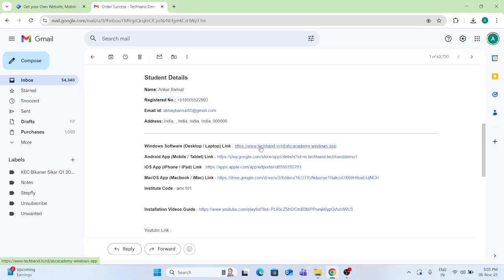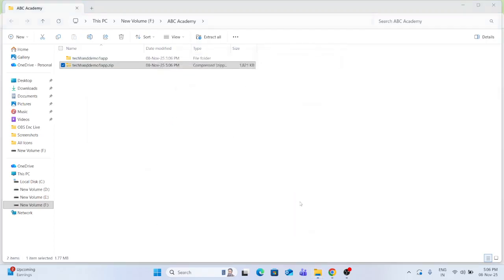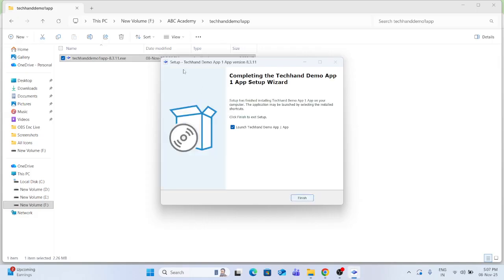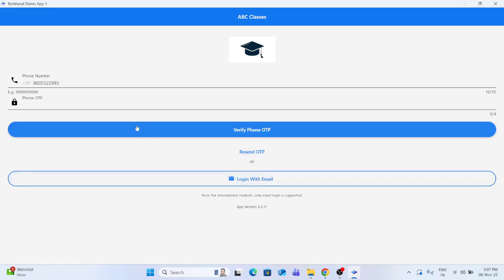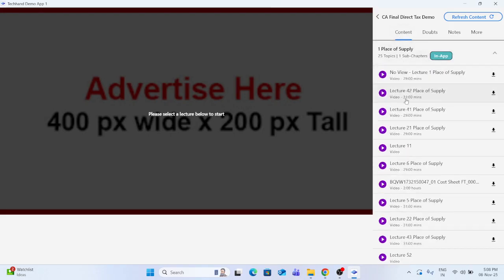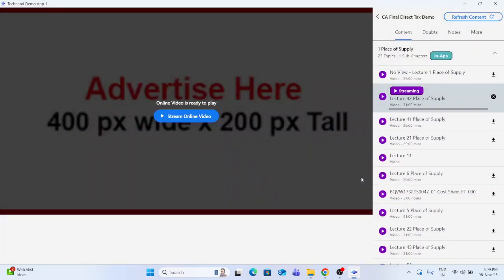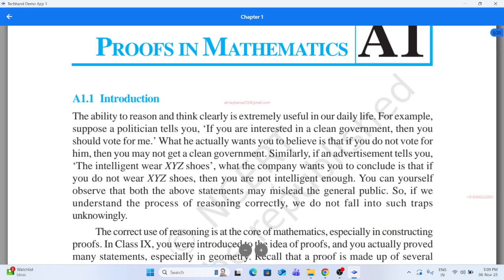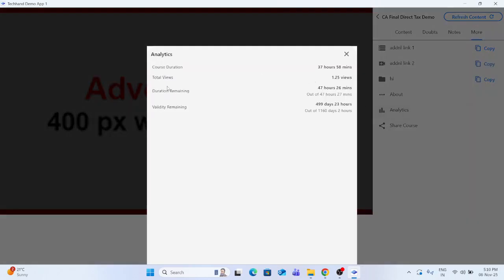How To Download BB Virtuals App in Laptop Installation Guide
For ordering / buying need assistance contact